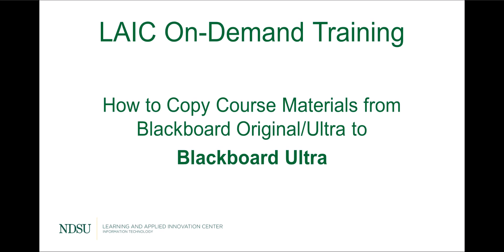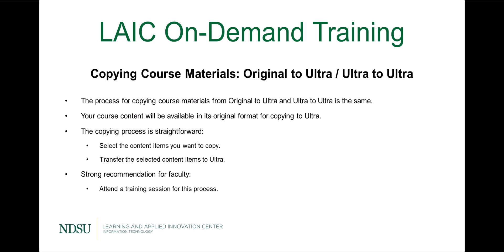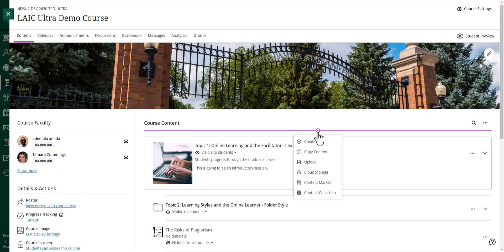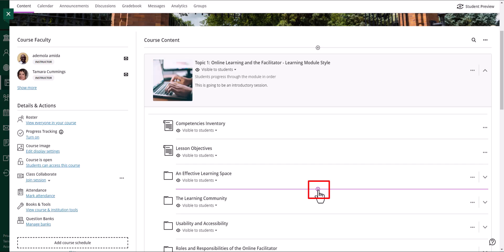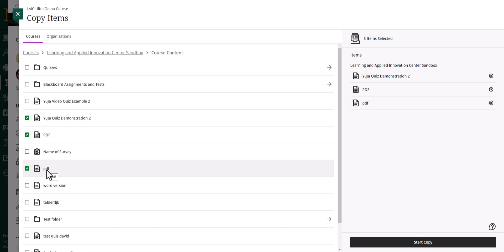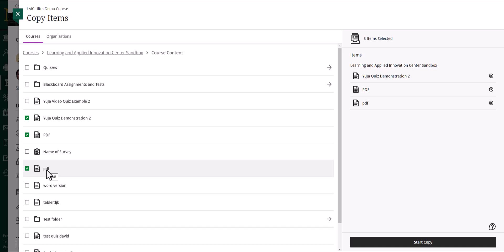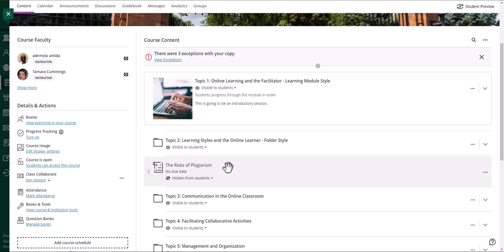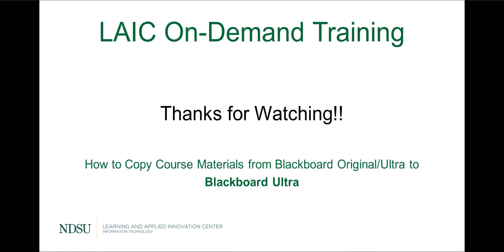How to Copy Course Materials from Blackboard Original/Ultra to Blackboard Ultra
This video shows how you can easily copy course materials from Blackboard Original/Ultra to Blackboard Ultra.

0:00 Intro
0:12 Overview of the course copying process.
0:44 Practical demonstration of copying course materials.